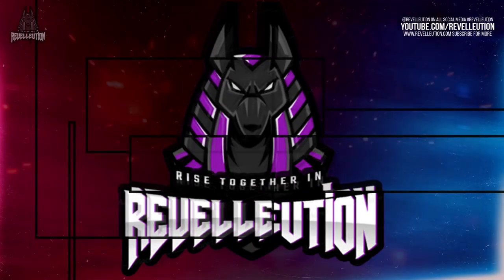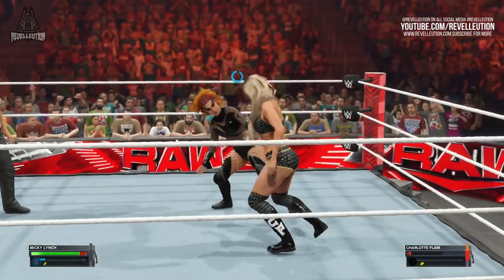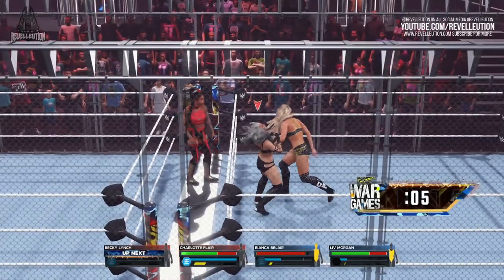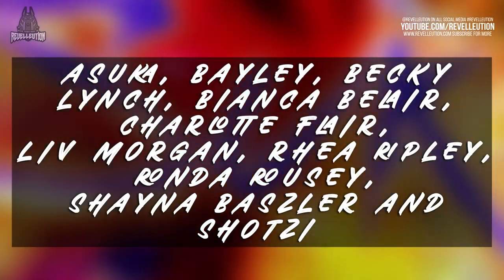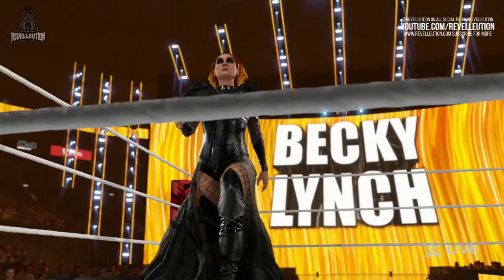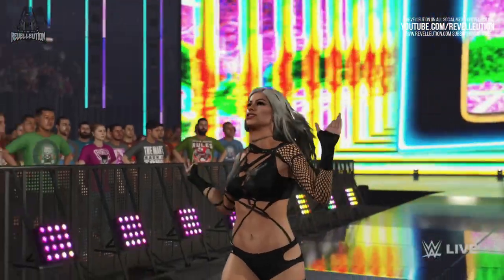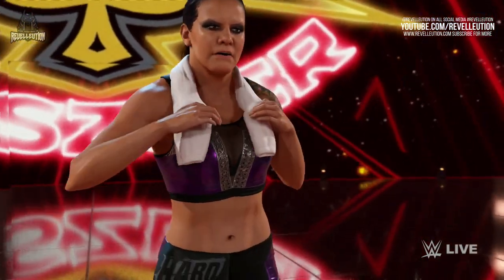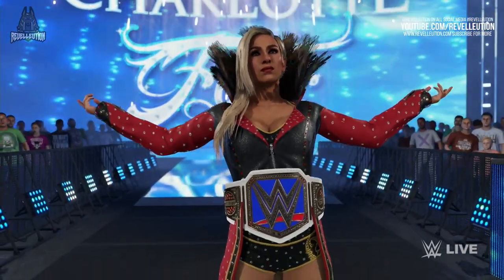WWE 2K23: Hands on Preview & First Thoughts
Last week I had the awesome opportunity to play a preview build of WWE 2K23 thanks to 2KUK with 10 Female Superstars to play with.

Superstars Included in the build were:
- Asuka
- Bayley
- Becky Lynch
- Bianca Belair
- Charlotte Flair
- Liv Morgan
- Rhea Ripley
- Ronda Rousey
- Shayna Baszler
- Shotzi

In this video we combined a bunch of our extra Women's footage with matches including Shotzi, Liv Morgan, Bayley, Asuka and Bianca Belair.